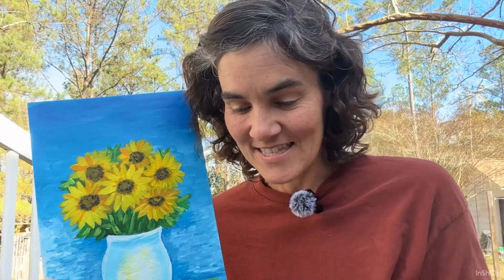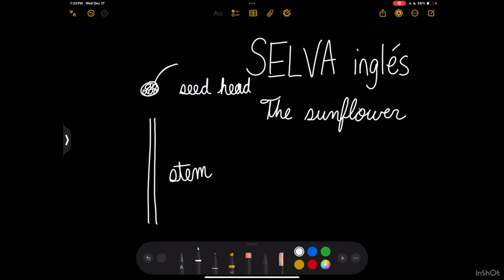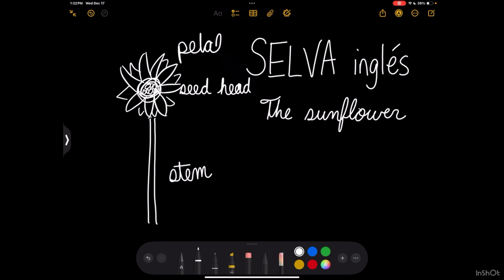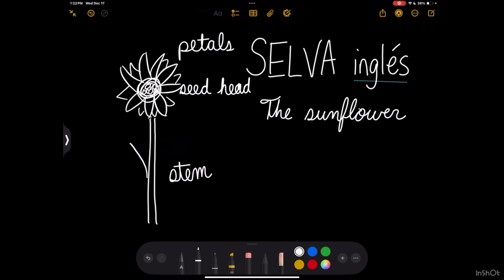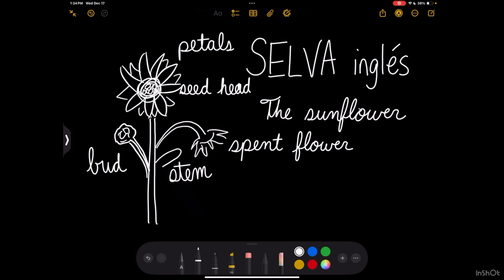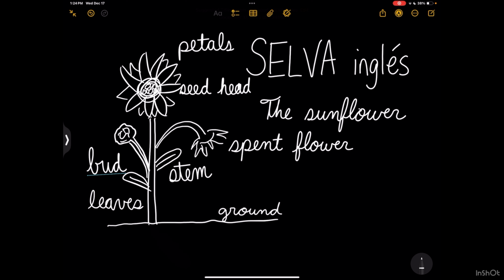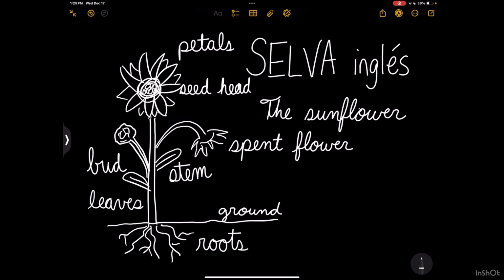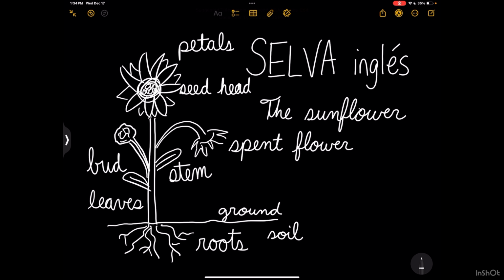I Painted Sunflowers for My Daughter 🌻 | Listening y vocabulario en inglés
Bienvenidos, estudiantes de inglés 🌻
Gracias por aprender inglés con SELVA Inglés.

En este video de listening y vocabulario en inglés, comparto contigo la historia detrás de una pequeña pintura de girasoles y, de manera tranquila y natural, hablamos sobre las partes básicas de un girasol.
Mientras escuchas, también repaso algunos phrasal verbs usados en contexto real.

Este es inglés de la vida real, sin prisa y sin presión.
Pensado para escuchar, observar y aprender con calma.